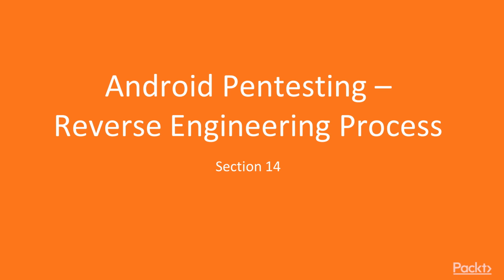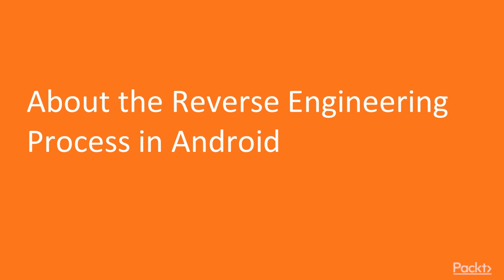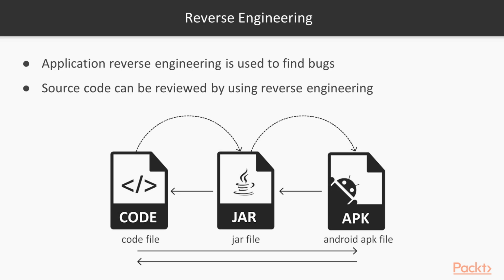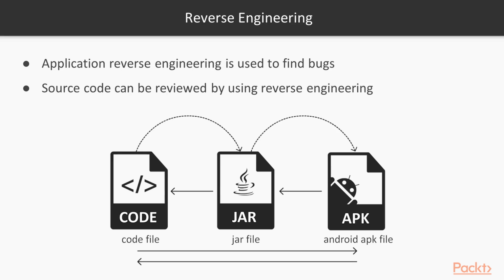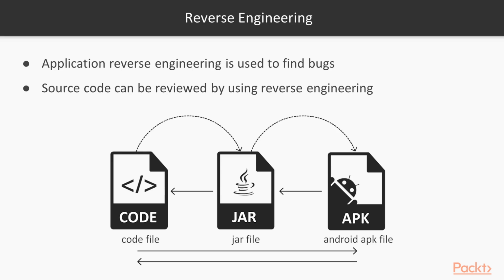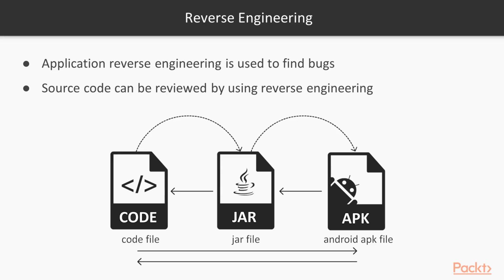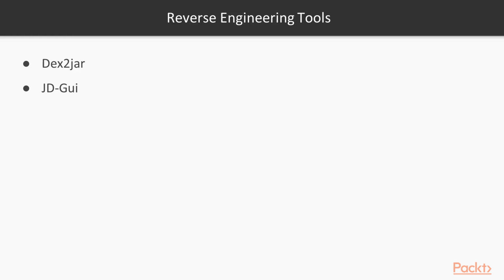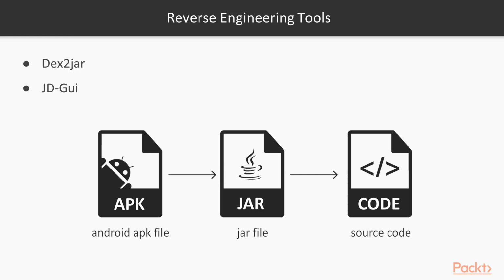Android pentresiontesting and reverse engineering attack on Android.